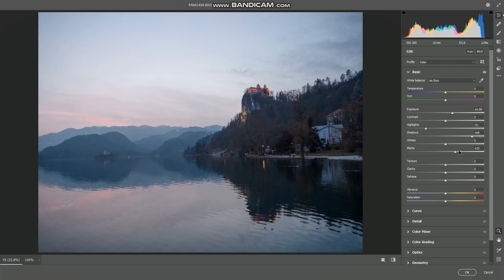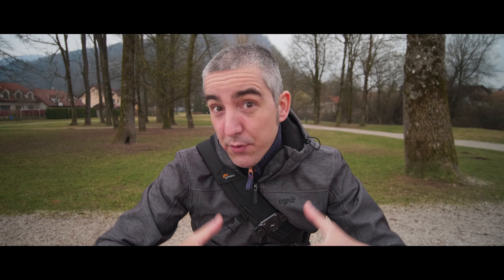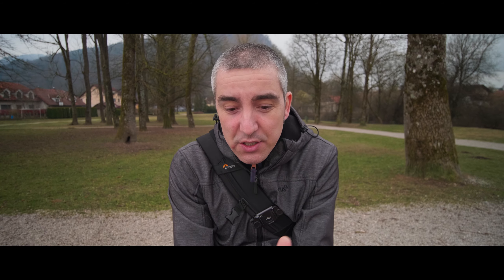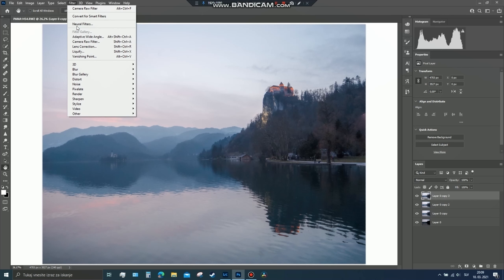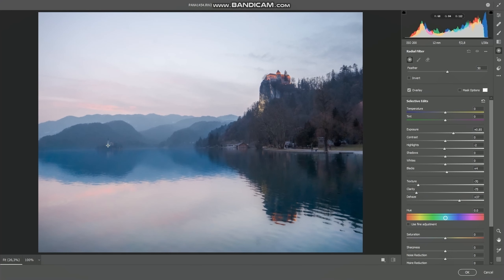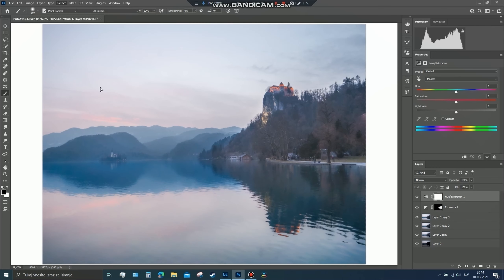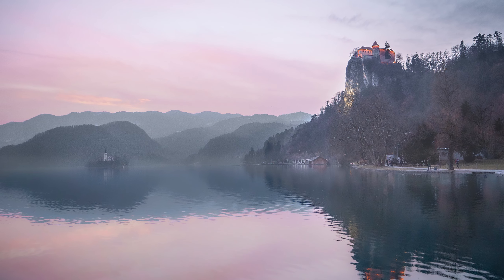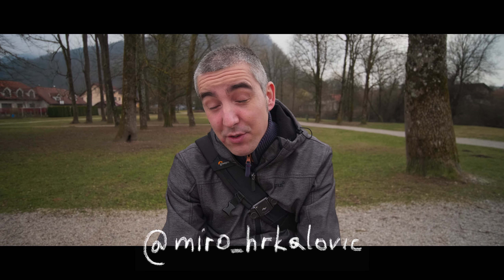GOLDEN SPIRAL photo edit // Episode 14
In this video I sit in the park and edit a photo using the golden spiral compositional element. The whole edit is done in Photoshop and completely from my head ;)

My gear:

CAMERA:
Panasonic LUMIX G9 / Leica 12-60mm f2.8-4.0 / Lumix G 42.5mm f1.7 / Laowa 7.5mm f2.0

MICROPHONE:
RODE VidoMic NTG, RODE wireless GO